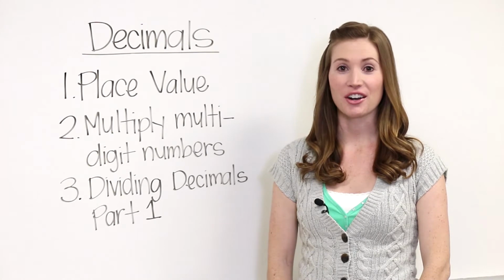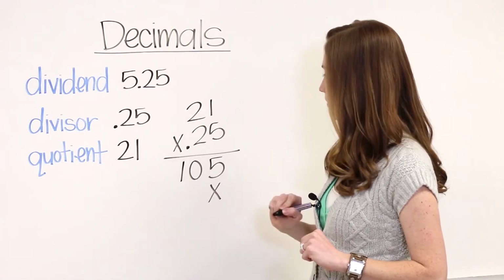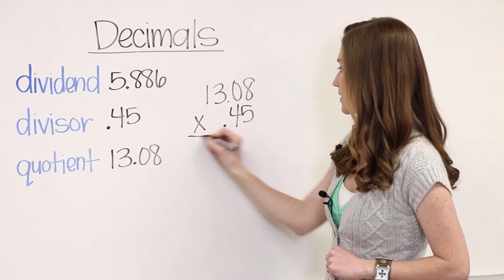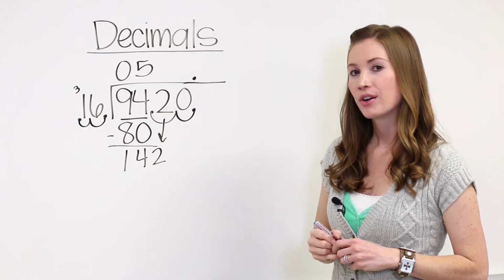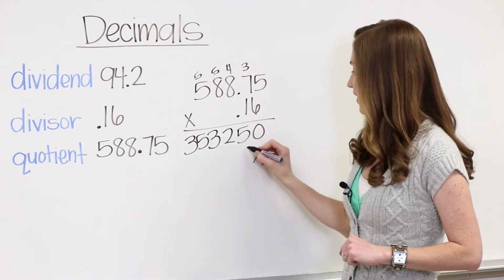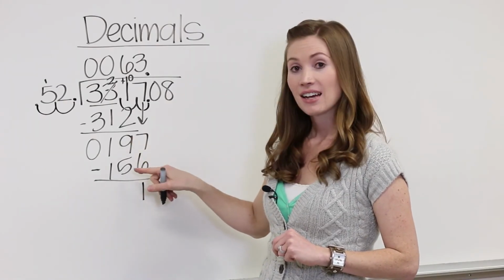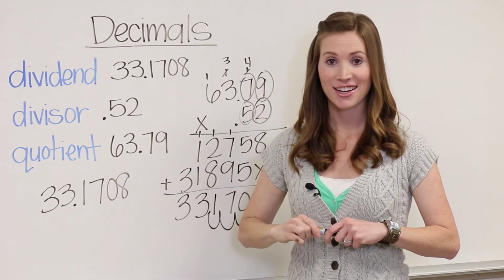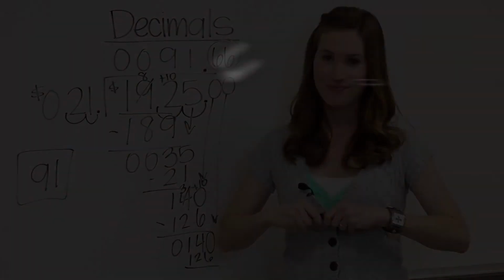Dividing Decimals 2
When I taught 6th grade, I created a video tutorial series based on our decimals unit. This is one of the videos in that series, and looks in-depth at dividing decimals (part 2 of 2).

Produced by ReB Media Partners